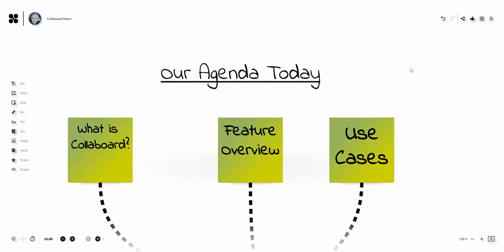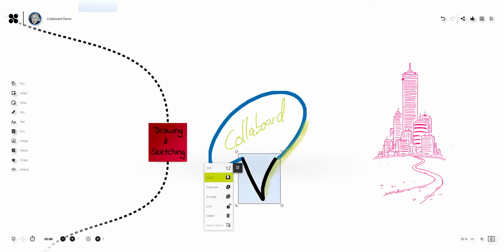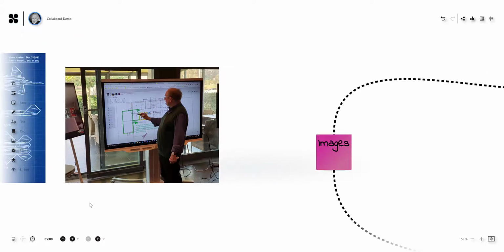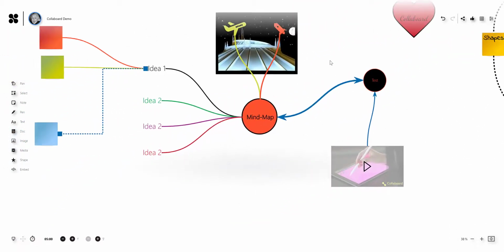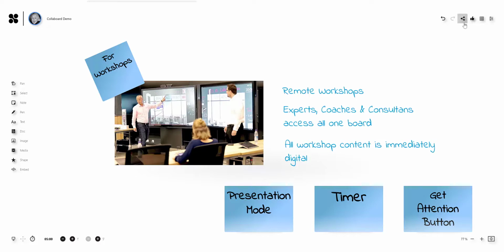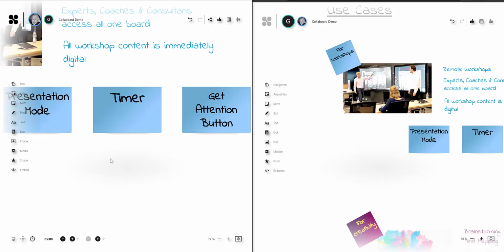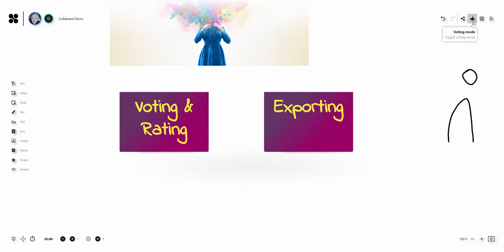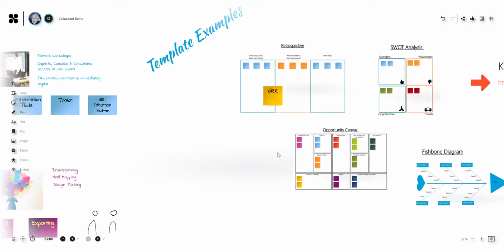Collaboard Live Demo - Feature Walkthrough and Use Cases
This video is the recording of a Collaboard live demo and shows you all the features of Collaboard.
You will learn how to use Collaboard for
-Online Workshops
-Remote Teaching
-Online Learning
-Brainstorming

About Collaboard:
Collaboard is an online whiteboard solution for real-time collaboration. With Collaboard, online meetings become more productive, creative, interactive, and fun.
Collaboard is a product from Switzerland with an extremely high data security level and different hosting options.